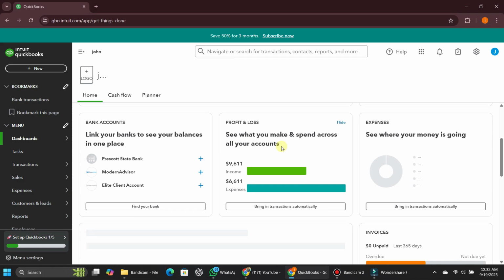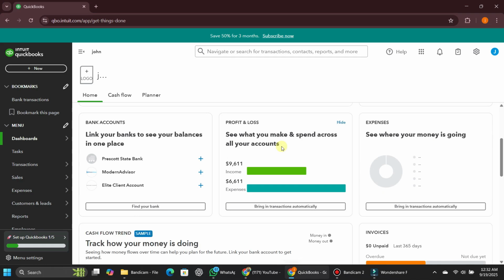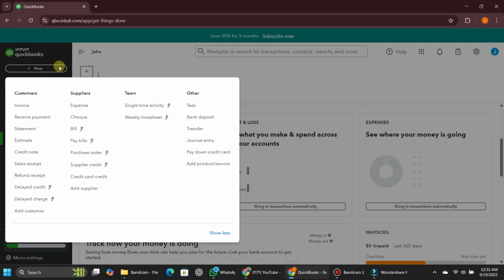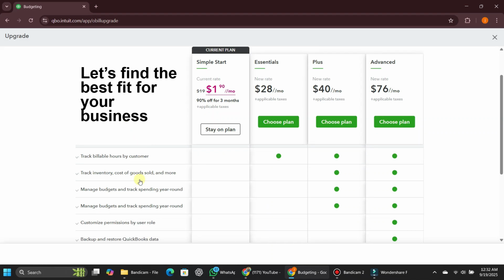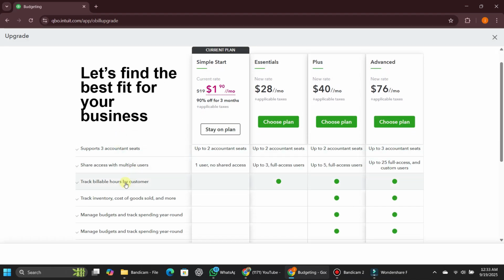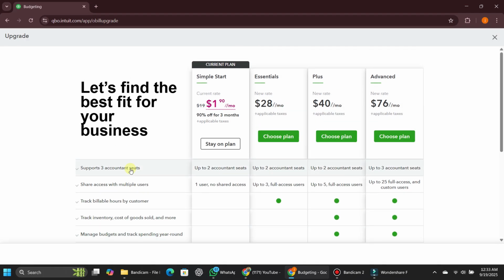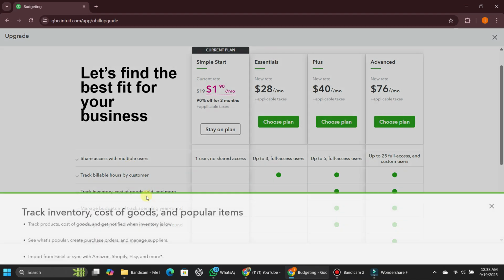How To Create A Bill In Quickbooks (Step by Step)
How To Create A Bill In Quickbooks
Learning how to create a bill in QuickBooks helps businesses manage expenses and vendor payments efficiently. This guide walks you through entering vendor details, bill amounts, due dates, and payment terms in QuickBooks Online. Recording bills accurately ensures proper expense tracking and avoids late payment penalties. QuickBooks makes it easy to manage multiple bills, set reminders, and pay vendors on time. With automated features, you can streamline accounts payable and keep cash flow under control. Understanding how to create bills is essential for accountants and small business owners. Accurate bill entries keep your financial reports reliable.